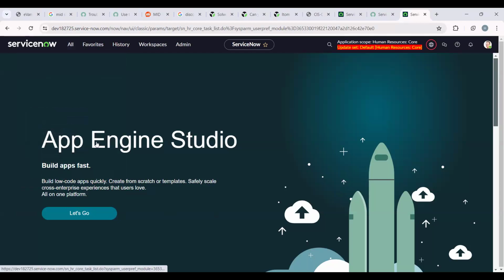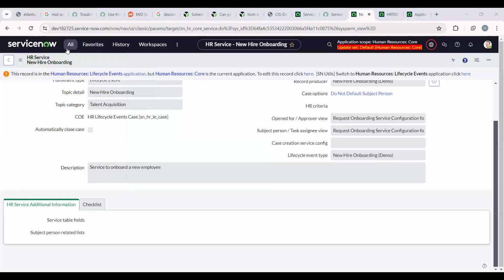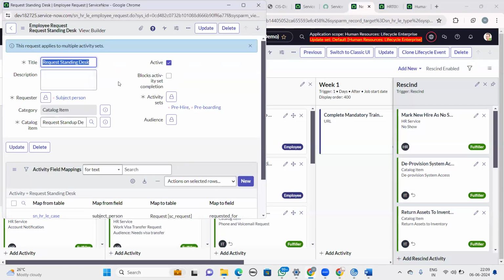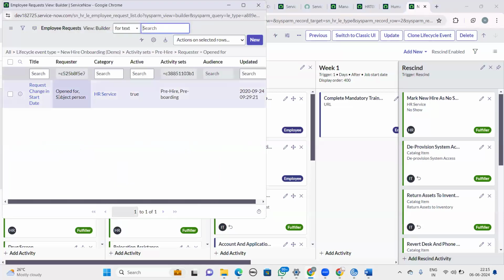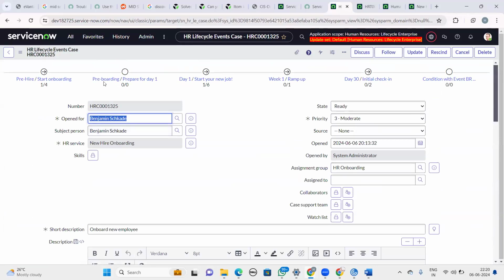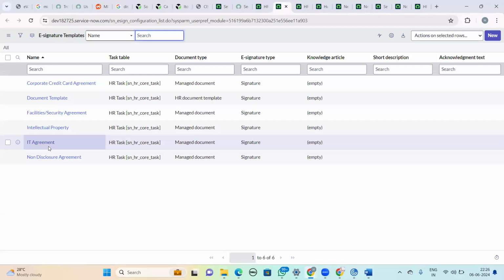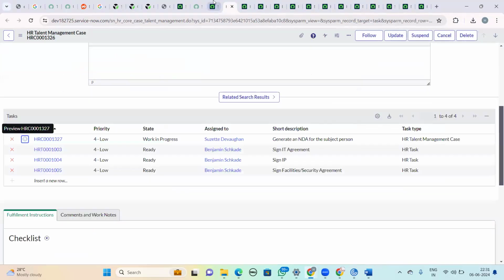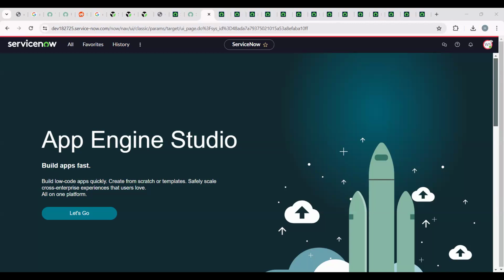ServiceNow HRSD session 7 explained in detail by Uday Gadiparthi.Contact us at 6304422358